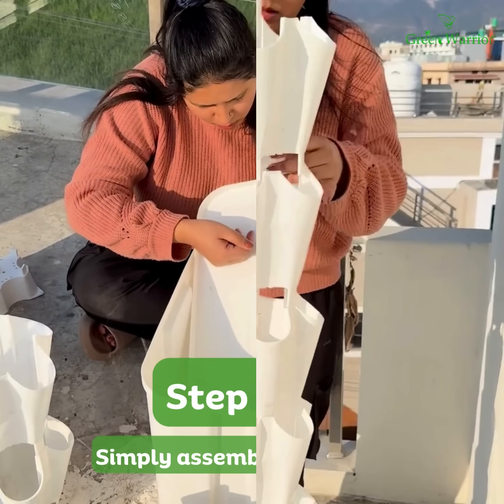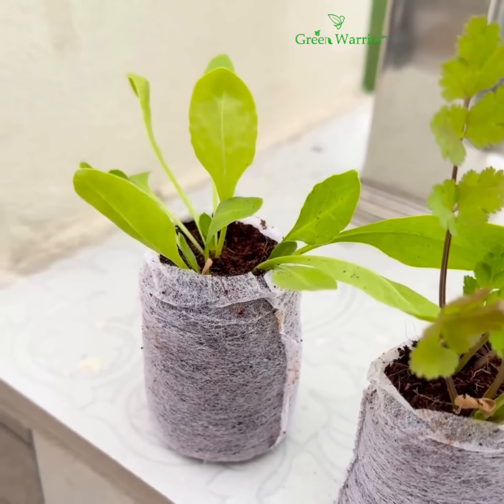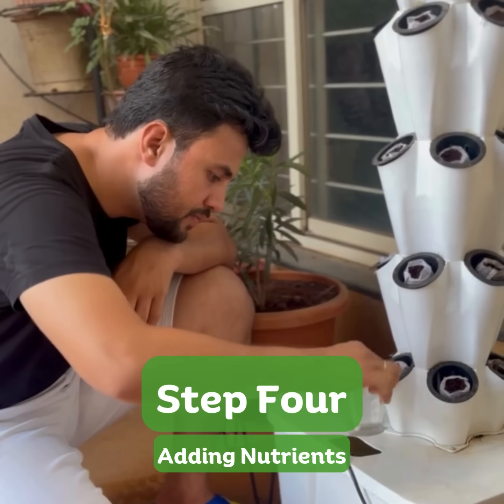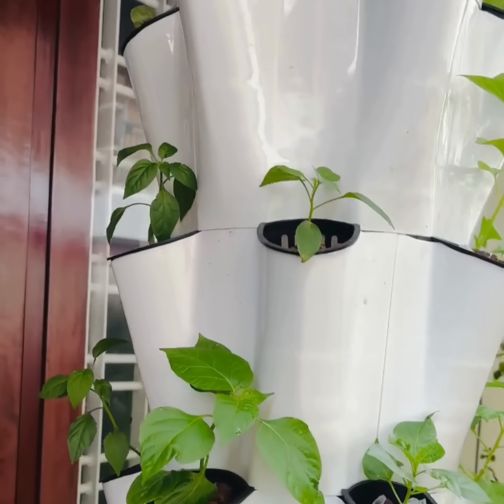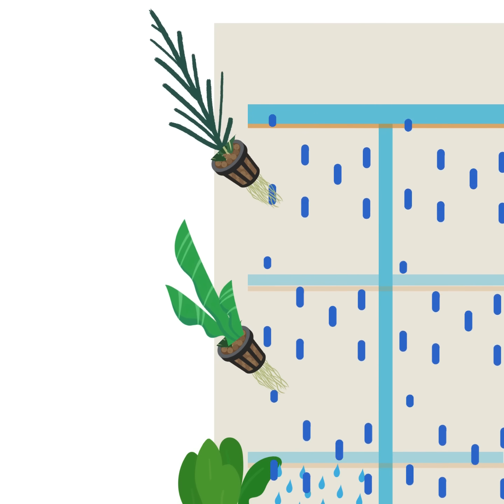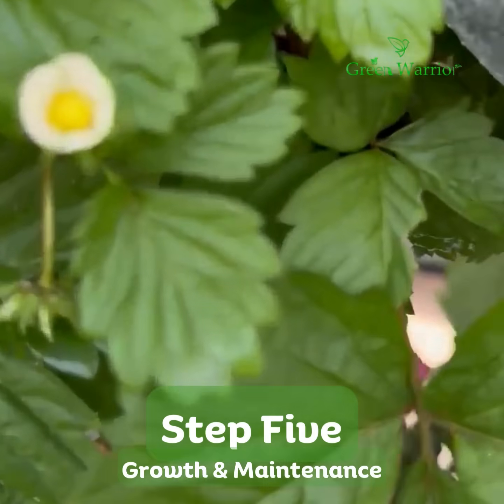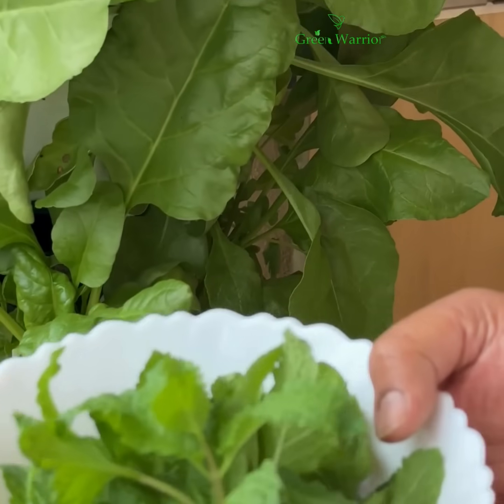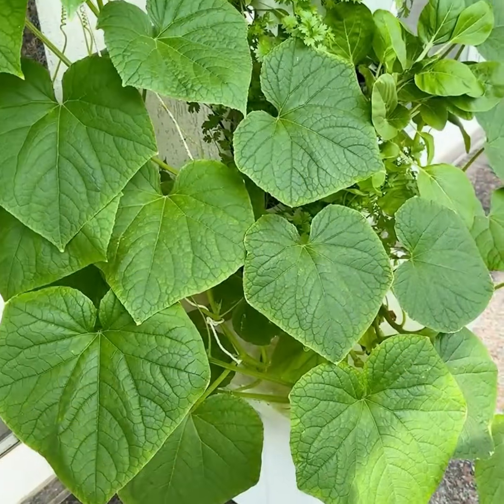✨ Revolutionary Tower That Turns Any Space Into a Farm! 🌱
🌱 Step-by-Step Guide to Easy Gardening in Small Spaces! 🚀 | @greenwarrior.in

Why struggle with soil & mess when you can grow fresh veggies smarter?
Here’s how the Green Warrior Aeroponics Tower Kit makes it effortless 👇

✨ 3 Simple Steps to Fresh Veggies:
✅ Step 1: Assemble the Tower – quick, no tools needed
✅ Step 2: Coco Discs, Seeds & Nutrients (all included in the kit!) the step by step guide to small space gardening.
✅ Step 3: Plug in, add water & watch your veggies grow 💧🌿

💚 Perfect for balcony, terrace, or even indoors!
🔥 No soil. No pesticides. No hassle. Just fresh, healthy food at home.

✨ Why This Tower is a Game-Changer:
💚 It’s not just a tower — it’s a revolution in small-space farming!
🔥 Don’t just garden… Revolutionize it with Green Warrior!

Aeroponics SmallSpaceGardening GreenWarrior GrowYourOwnFood UrbanFarming Still stuck with mud, mess & watering cans? Go SMART with Green Warrior’s Revolutionary Aeroponics Tower 👇